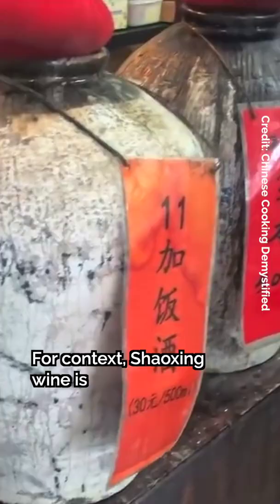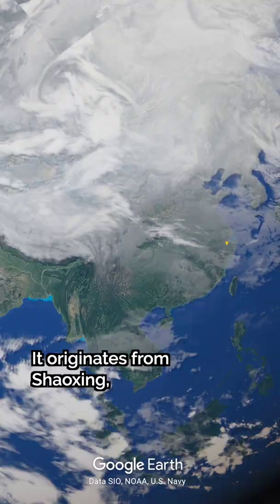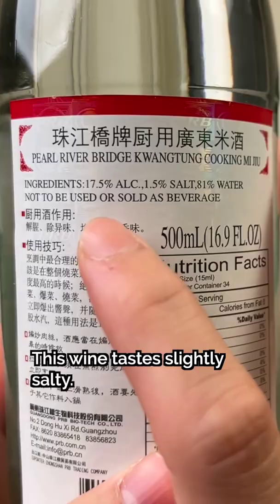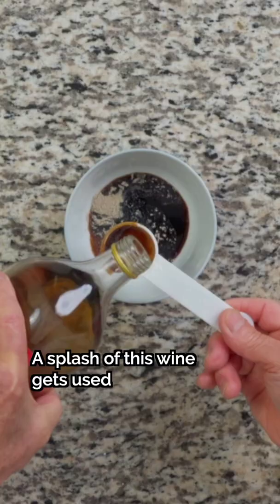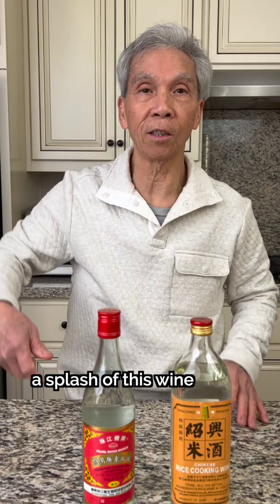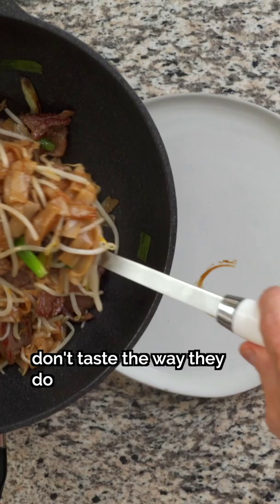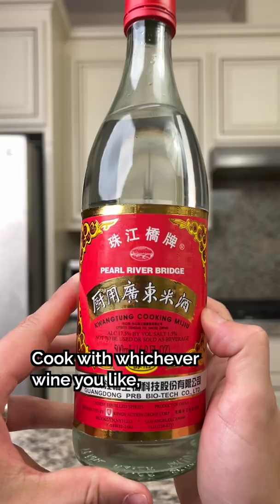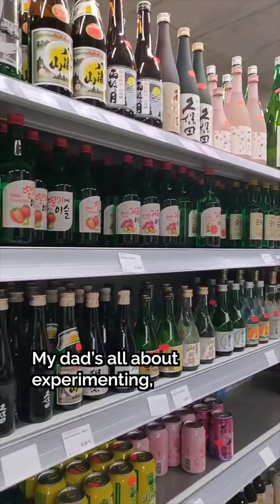🍾 Shaoxing Cooking Wine, Explained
Of all the cooking wines out there, Daddy Lau reaches for Shaoxing cooking wine the most. Here’s why!

Have you used Shaoxing cooking wine before? :)